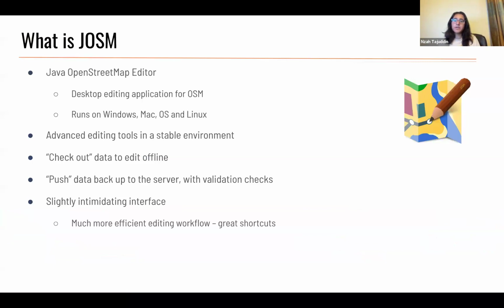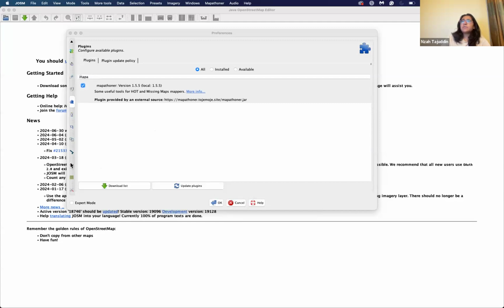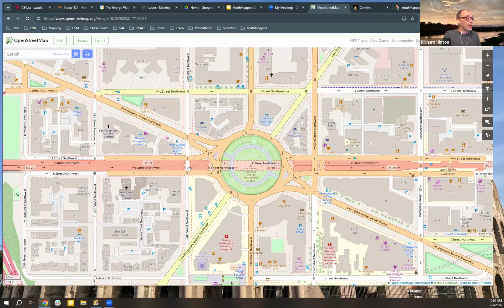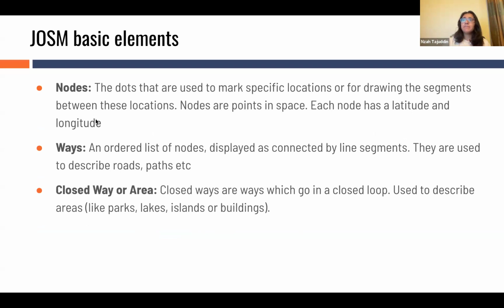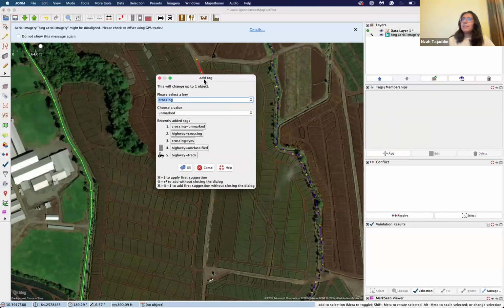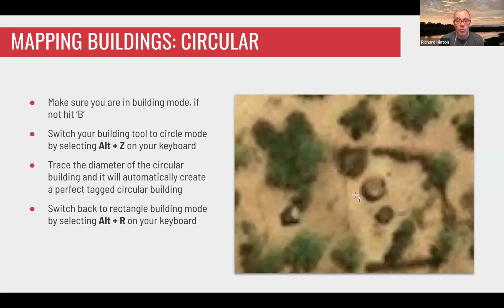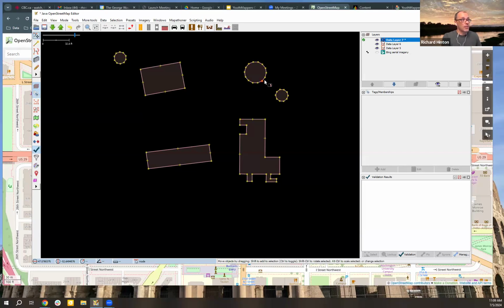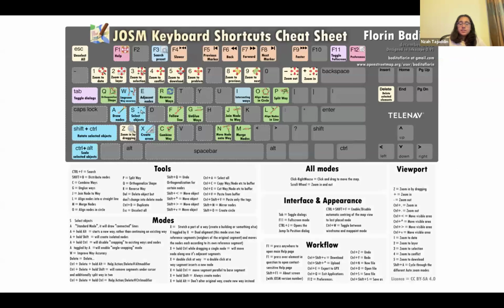Introduction to JOSM hosted by the YouthMappers Validation Hub - July 2024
YouthMappers Validation Hub manager Professor Richard Hinton (GWU) led this training for the YouthMappers network in July 2024.